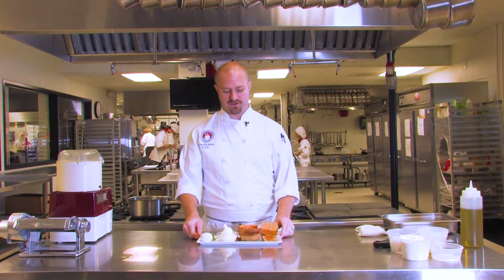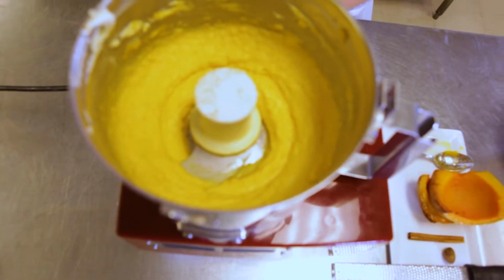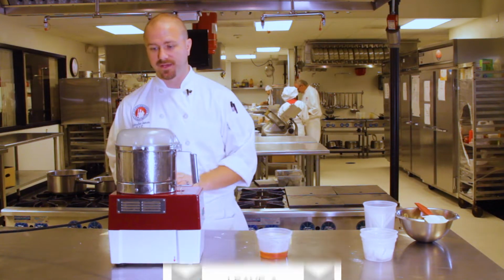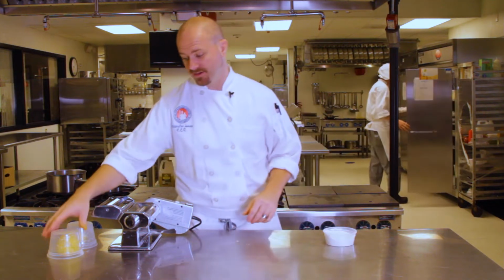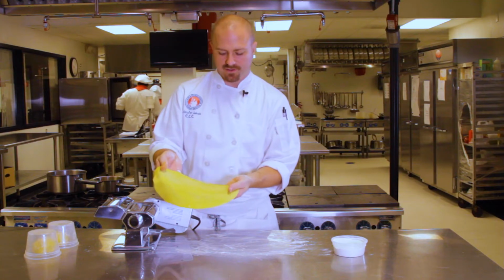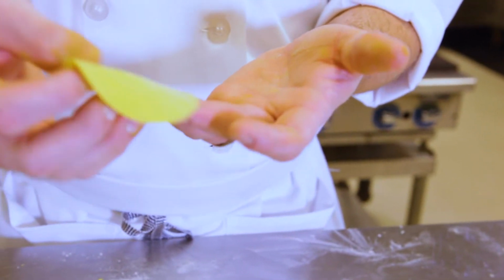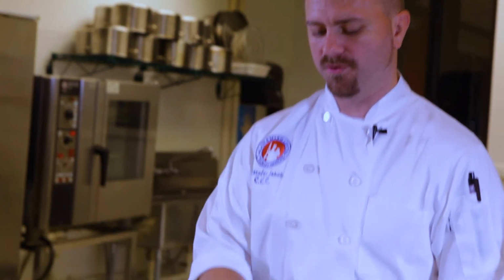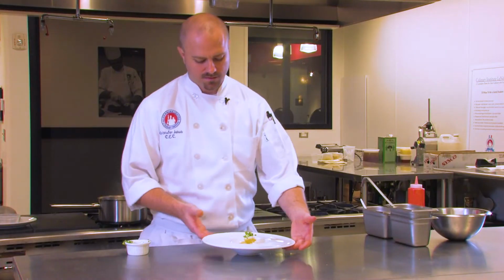How to Make Tortellini Pasta from Scratch (Easy Recipe)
Chef Kris Jacob teaches us with easy step-by-step instructions how to make tortellini pasta from scratch at home even if you are a beginner. This technique also works for Ravioli and Mezzelune pasta shapes.

How to Make Tortellini. Pasta Recipe by Chef Kris Jacob

In this tutorial how-to cooking video Chef Kris Jacob teaches us how to cook tasty Butternut Squash Mascarpone Pasta. This recipe shows you how to make tortellini pasta shapes from scratch.

Lean how to make pasta dough by hand.

This fresh pasta making method can also be used for ravioli.

Visit Chef Kris Jacob at